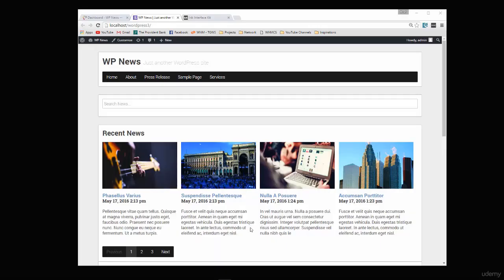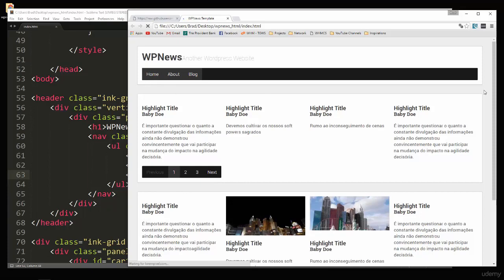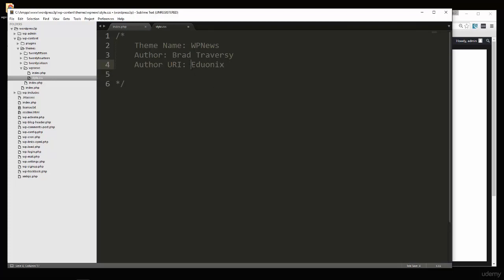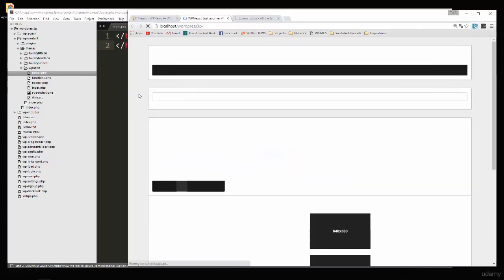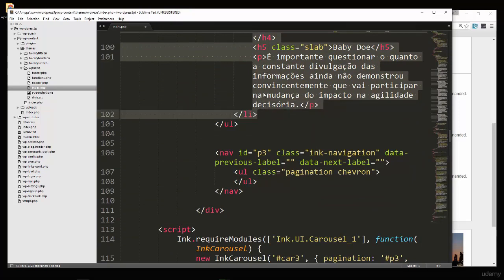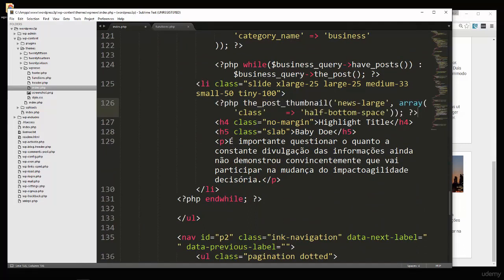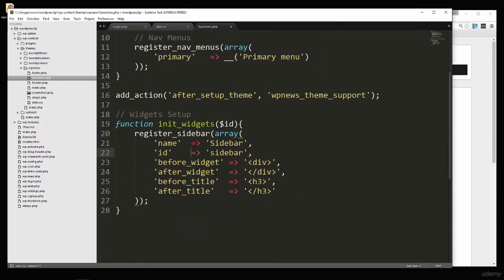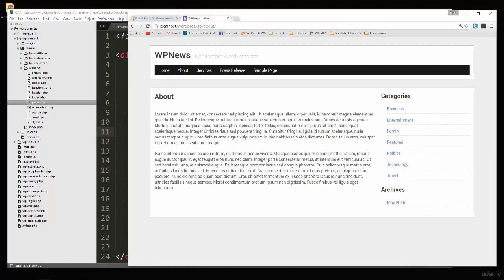How to Create a WordPress News Portal Theme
Course Name:::::
Learn To Create WordPress Themes By Building 10 Projects
@ In This Video, You can Learn:

1. Project Intro
2. Ink HTML Template
3. WPNews Theme Setup  Menu
4. Main Post Loop
5. Custom Query Loops
6. Single Post Page
7. Archive Search  Pages

@ Requirements:

Basic knowledge of HTML, CSS, WordPress and PHP

@ Description:

WordPress has revolutionized the way we build websites. No more tedious long coding practices, but rather you can now select or unselect the items you want on your website. The more complex the website, the simpler the codes.

Although creating a website in today’s day and age has become easier, making it unique and different has become even more difficult. If you don’t want your website to become lost in the sea of websites, you will have to make it stand out.

WordPress Themes are one way you can do that, the more interactive and interesting your website is, the more attention it will garner. WordPress websites are currently some of the most popular websites on the internet. If you have a basic idea of how to code or know how write in PHP, HTML5 and CSS, well then this course can definitely get you started on your road to creating fantastic new themes for your next website. Do you want to learn WordPress Themes?

The course will combine your basic knowledge of HTML 5, CSS and PHP and will show you how you use the different APIs and widgets from WordPress to create awesome new themes. The WP Themes course will cover functions such as PostLoop, Hook/Actions, Widgets, WP_Query, Theme Customizer API, and WordPress Frameworks such as Bootstrap, Foundation, Ink, Gridism and W3.

Not only will you learn the theory behind the technology, but you will also build 10 different responsive website themes also with the instructor including bootstrap websites. He will break down the each theme step by step, and will help you learn how to incorporate the different WordPress functions into your website to make it shine.

The 10 different projects will include: Simple Theme, Advance Theme, Photo Gallery, Wordstrap, Ecommerce Theme, Business Theme, Cleancut Theme, WPNews, FourCorners, and Dynamo Theme.

The first theme will cover the basic fundamentals such as how to write the syntax and create the file structure. Every theme after that will include more complex design principles and will use the functions mentioned above.

No more boring theory based learning, no lectures that drone on. Here’s a comprehensive lecture that will make learning fun again. You will not only learn, but actually have fun while learning. With these themes under your belt, you can become a WordPress theme master in no time!

Students who want to learn WordPress theme creation will find this course as a wonderful resource.